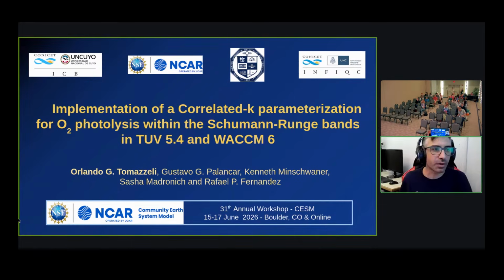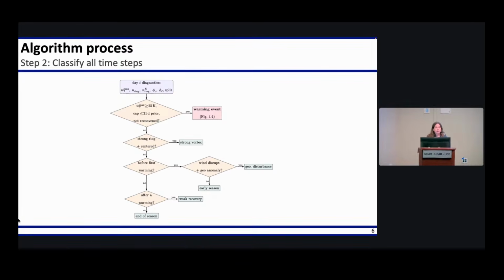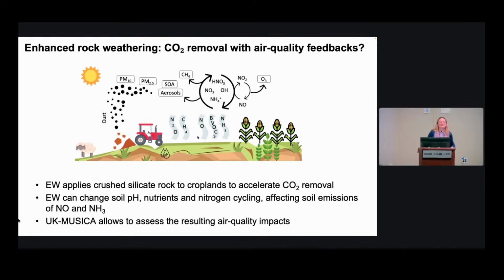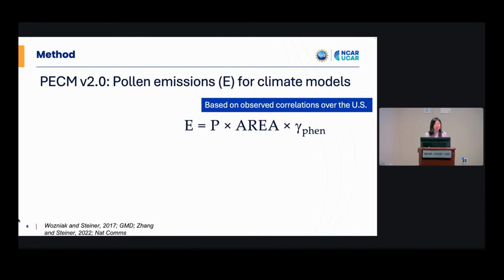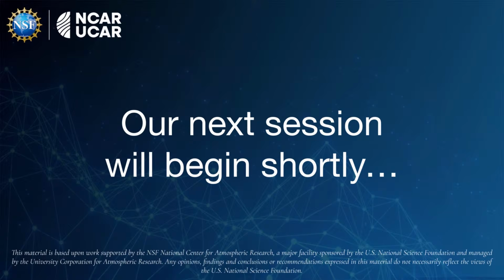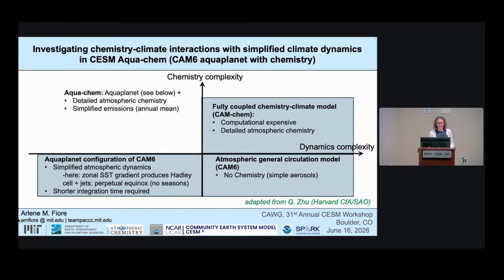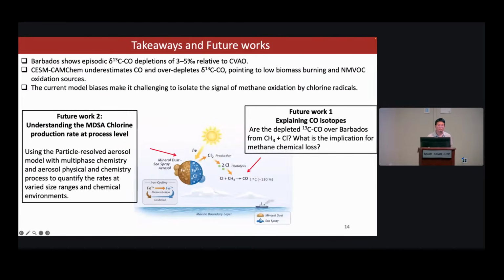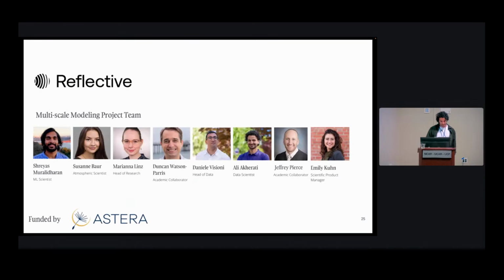Day 2 | June 16, 2026 | CESM Workshop | CG1 South Auditorium